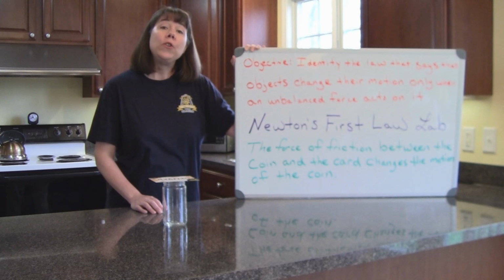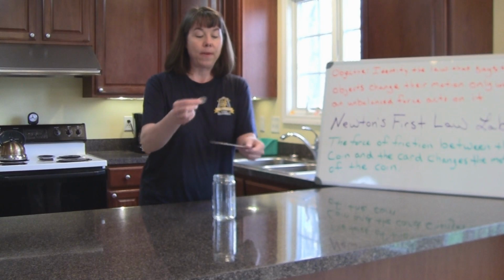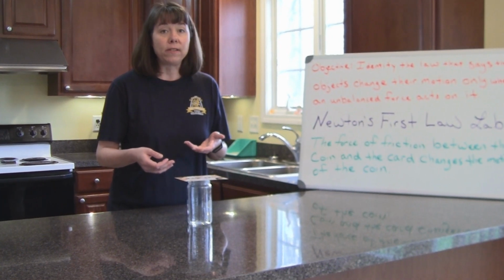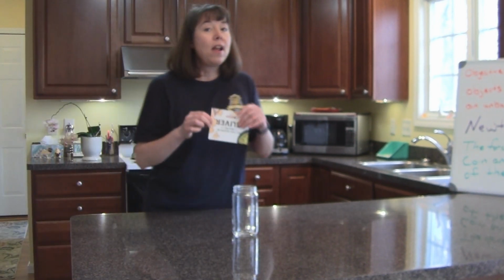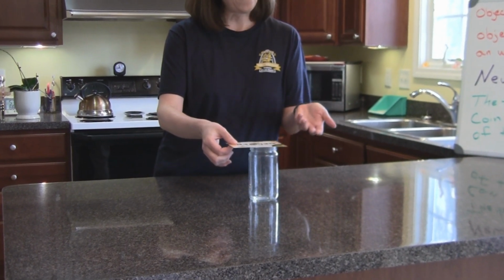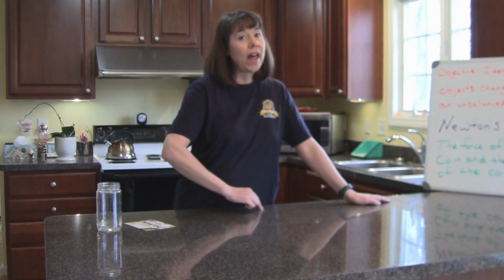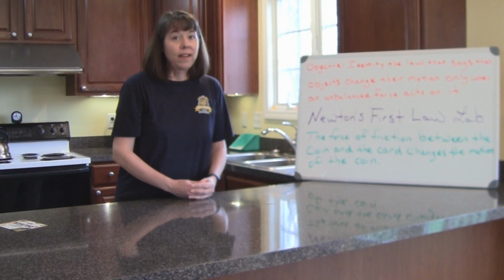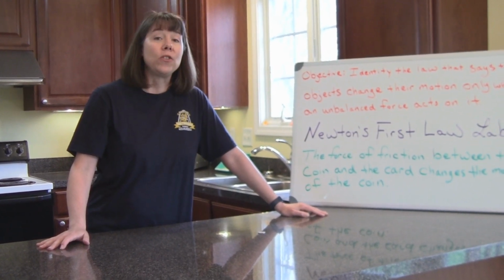Newton's First Law - Lab